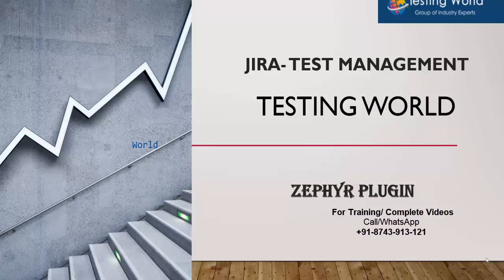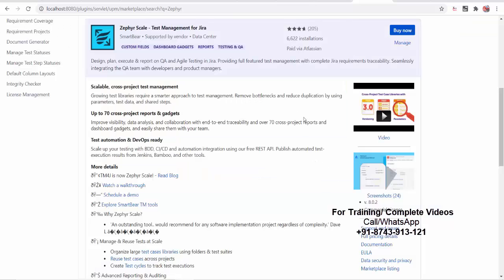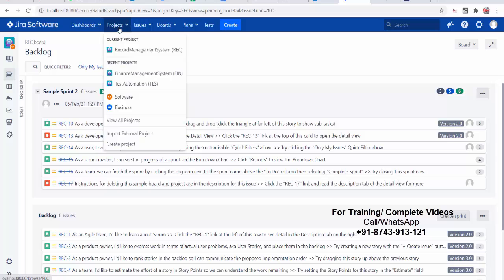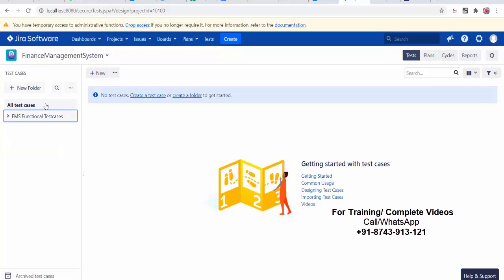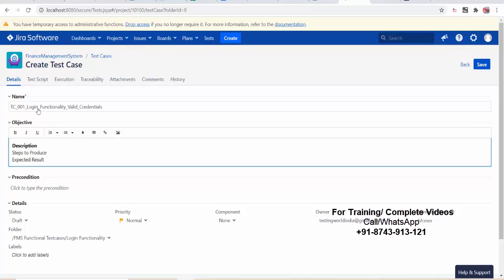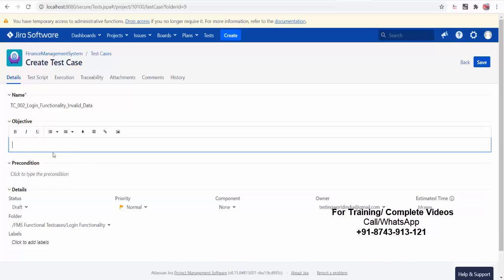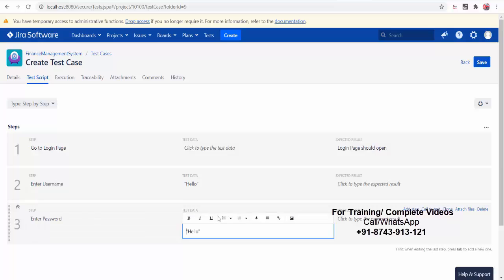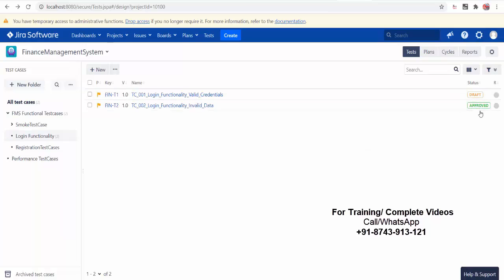JIRA : Zephyr Plugin : Write & Manage Test Cases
👉🏻  Check our Popular Courses

🌟 Step by Step API Testing 🌟